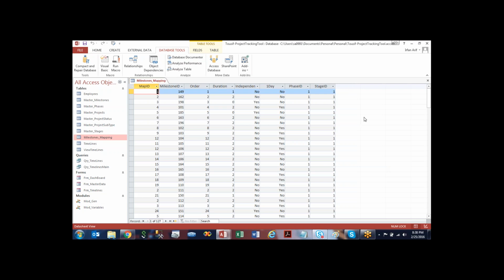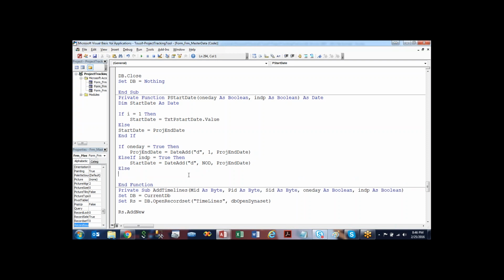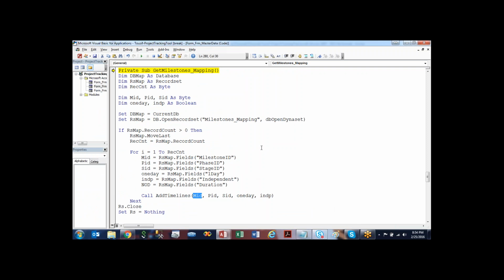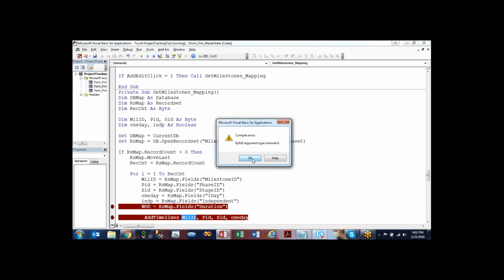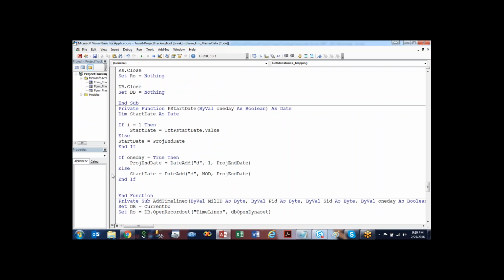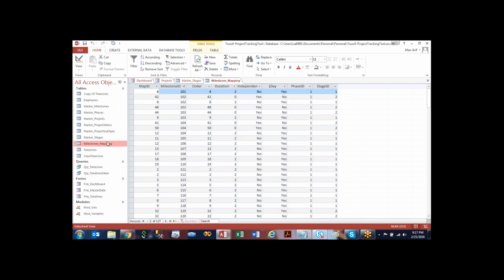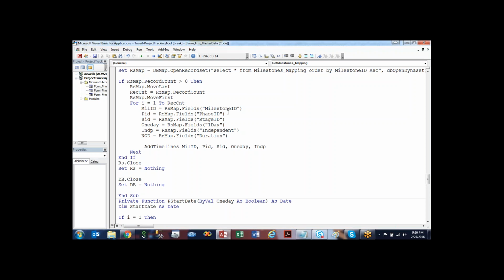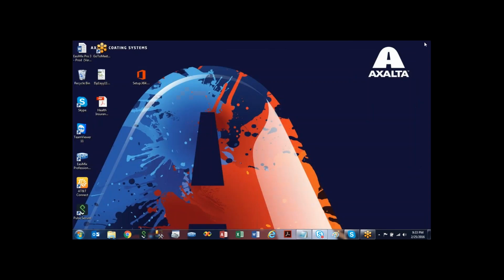2016 02 25 20 38 irfan s Meeting